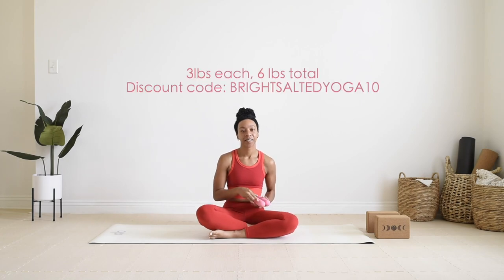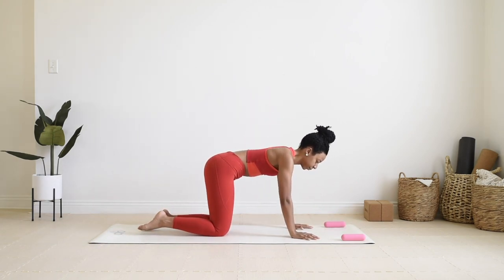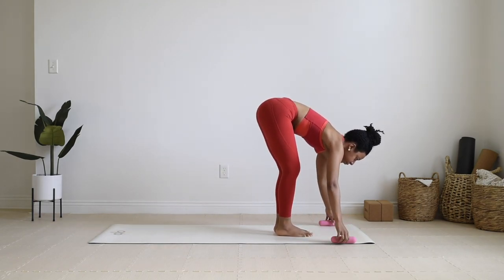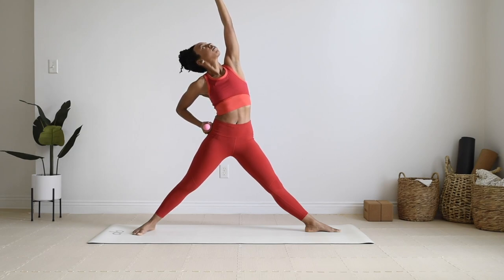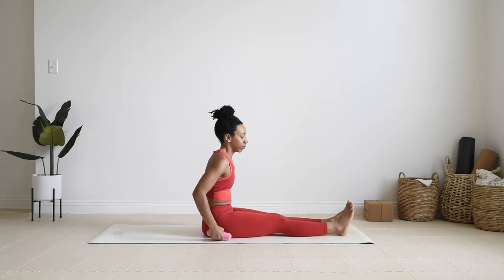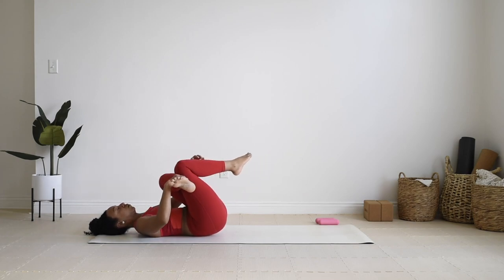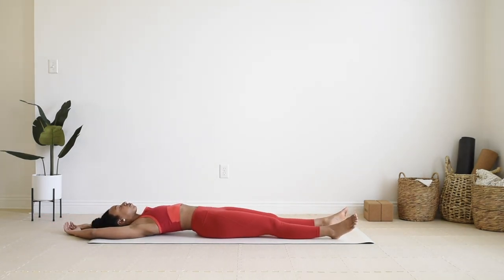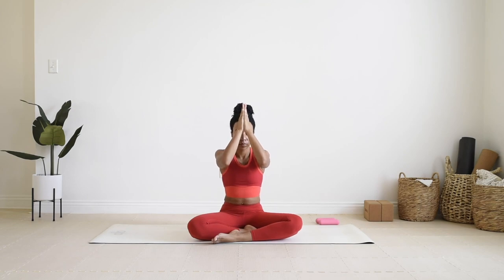25 Min Spicy Yoga Sculpt | *no music!* BEGINNER FRIENDLY!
.and as always and forever. THANK YOU SO MUCH FOR YOUR SUPPORT!!! 🤍

-With Love + Gratitude Always,
Arianna Elizabeth

⭐️ DONATE TO MY FUTURE STUDIO HERE 👉🏼 ( Copy & Paste in url box)

Mat Used: Scoria World! 👆

⭐️Qualifications: ERYT-500  | YACEP | BFA + MFA Fine Arts